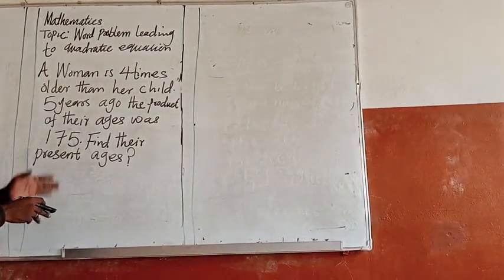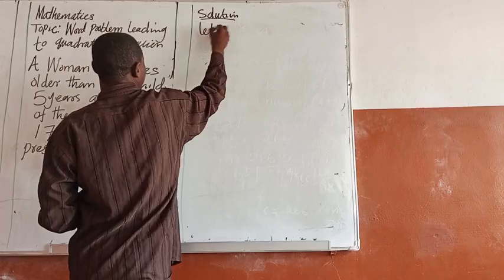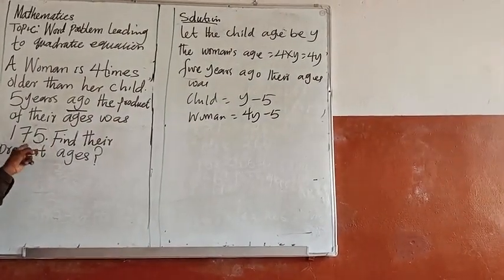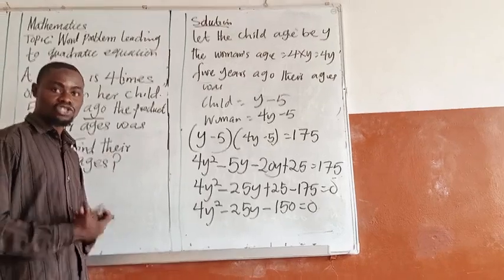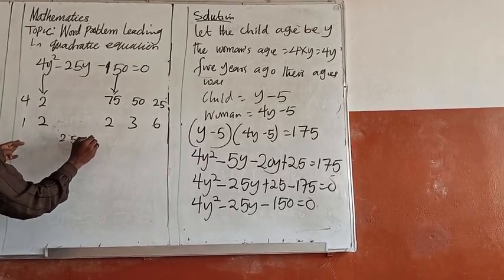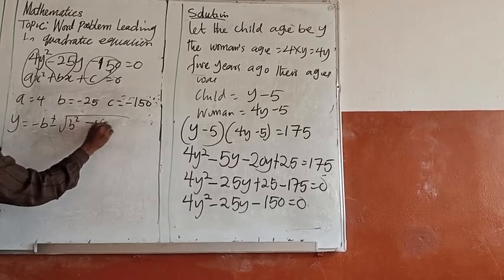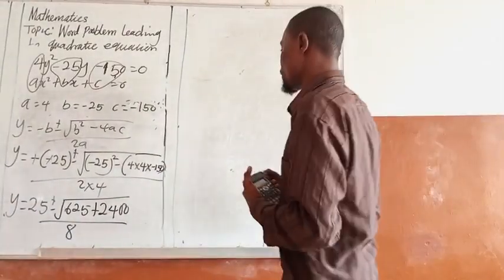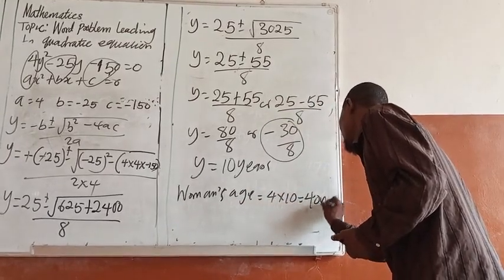Word problems leading to Quadratic equation (unit5)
This video teaches WAEC standard question on word problem loading to Quadratic equation